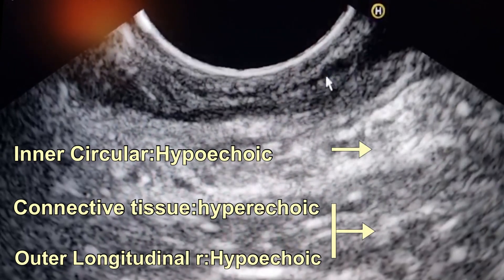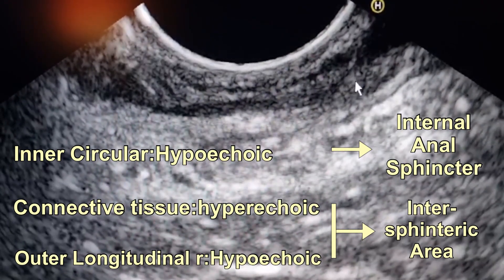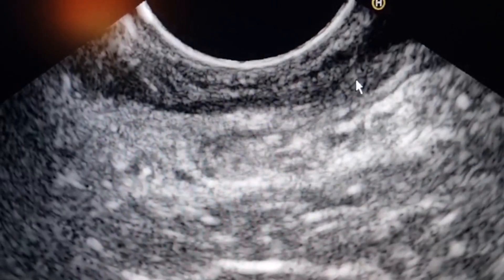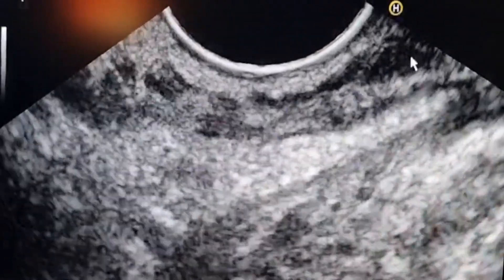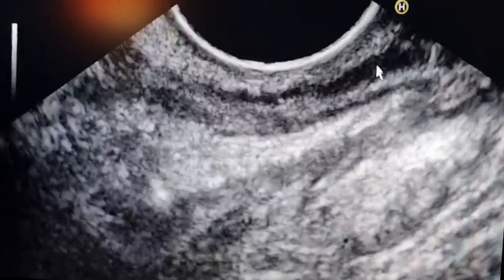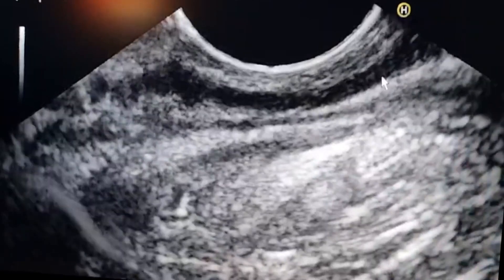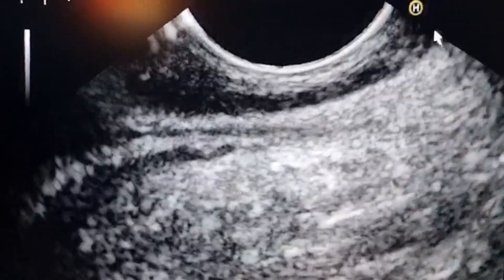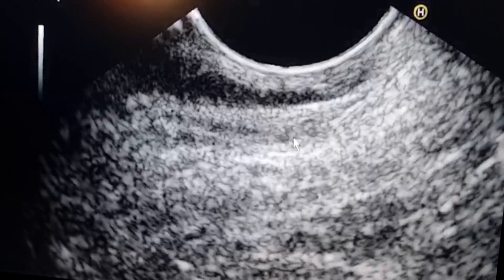Normal Rectal Anatomy